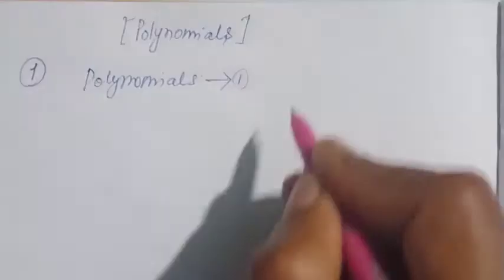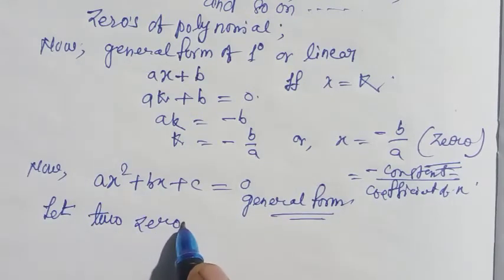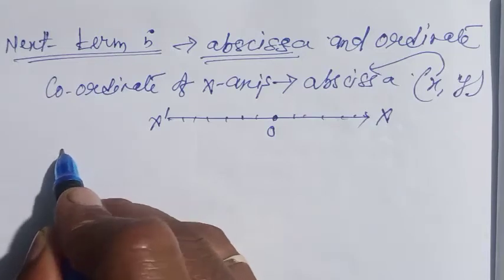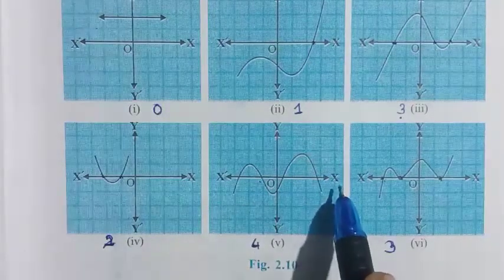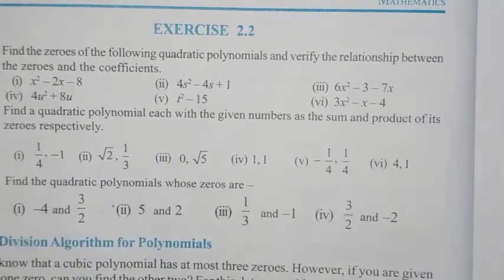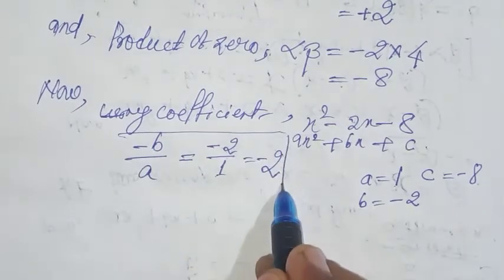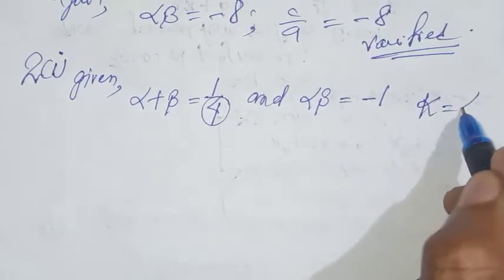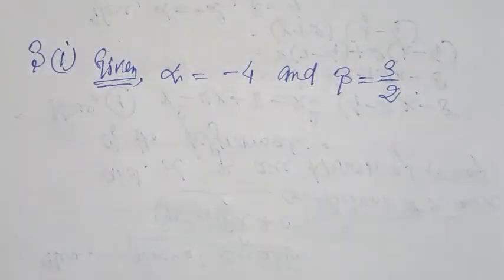polynomials |class 10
Dear students,

  in this video I have explained each and every terms of polynomial how we can express polynomial what are the zeros of the polynomial and what is the coefficient of polynomial how we can make the relations between zeros and the coefficient of the polynomial and how we can find out the zeros in the graph each and every points I have explained in this video if you see this video till end you can understand how to do polynomial questions very easy